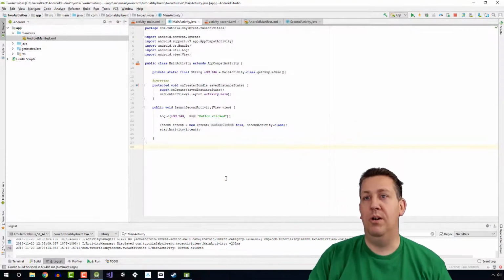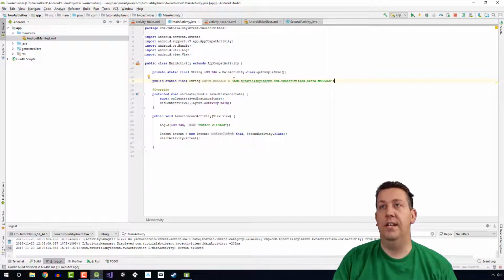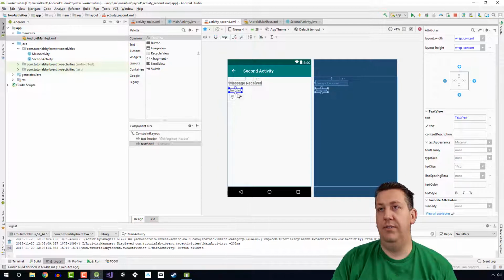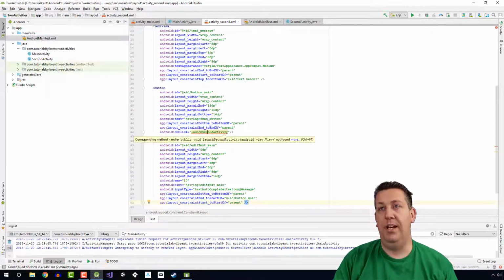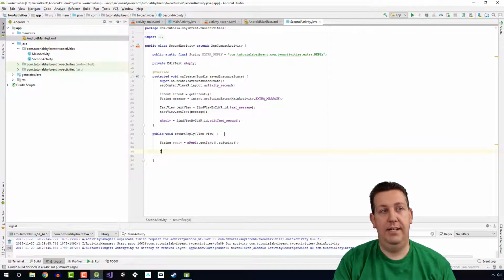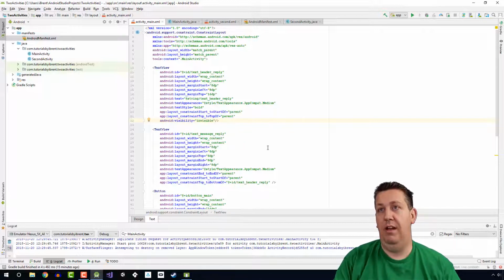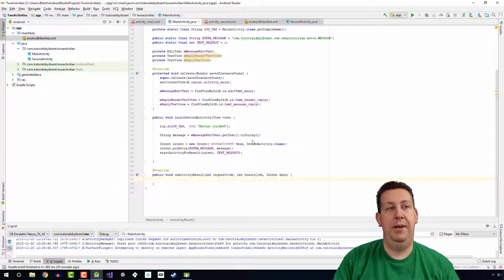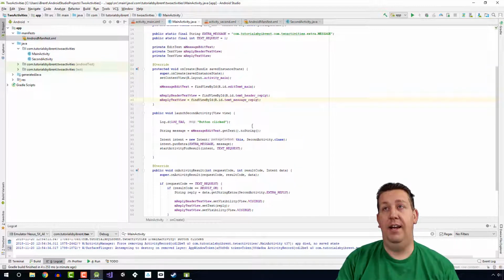Lesson 2.1, part 2 - Activities and intents - Android Developer Fundamentals V2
In part 2 of Lesson 2.1 - Activities and intents, I finish the code lab for this lesson. Here we learn how to navigate from one activity to another using explicit intents and how to pass data between activities.

This is part of a series where I will review all the code labs for the Android Developer Fundamentals V2 course. This course helps prepare you to pass the Associate Android Developer Exam.